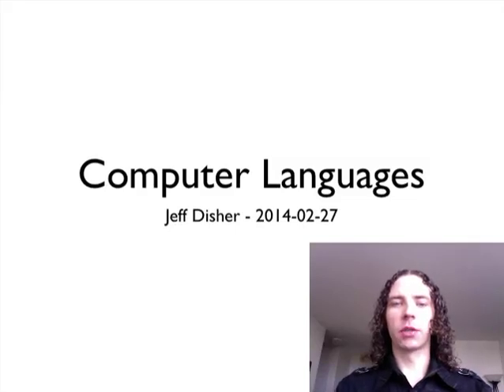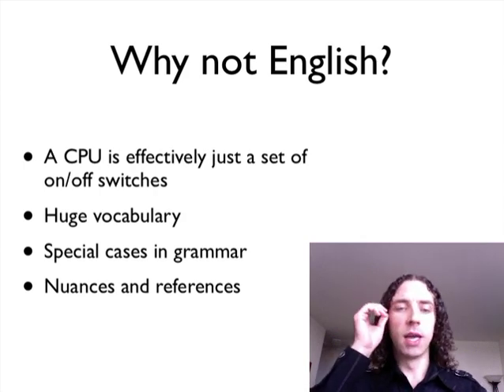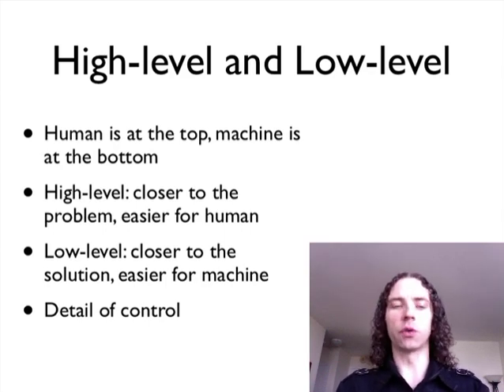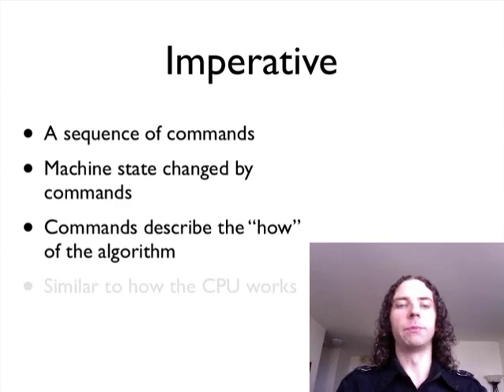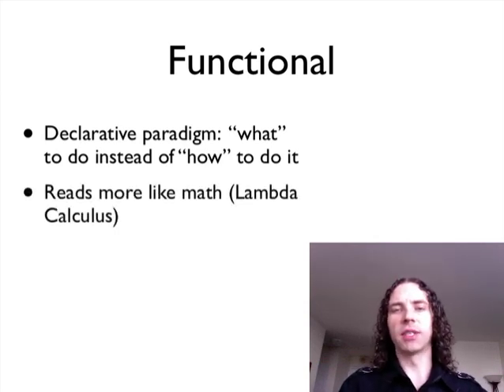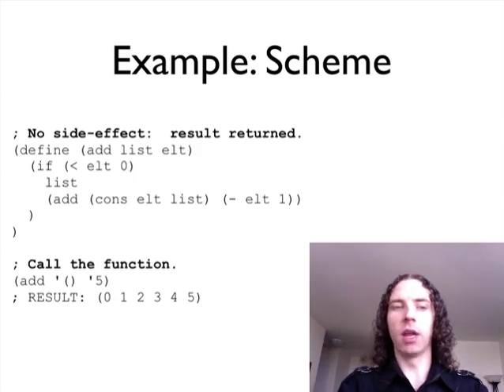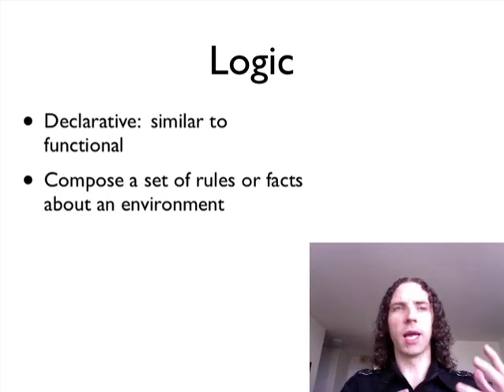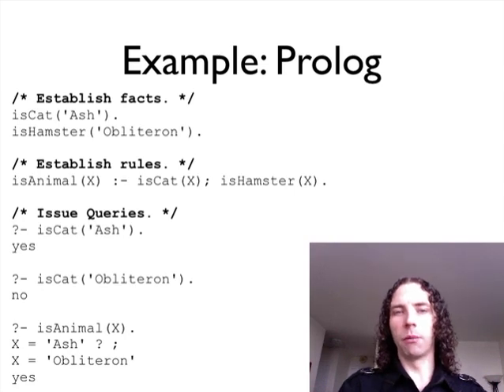Computer Languages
I talk about why computer languages exist and 3 different approaches used in designing them:  imperative, functional, and logic.  Also included are some simple examples of C, Scheme, and Prolog.